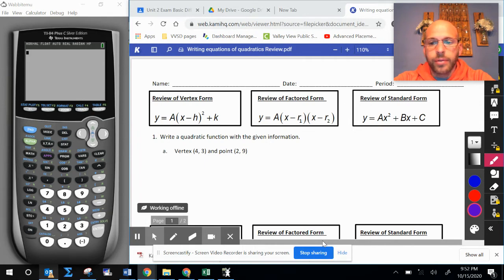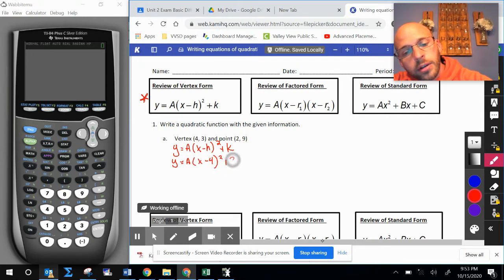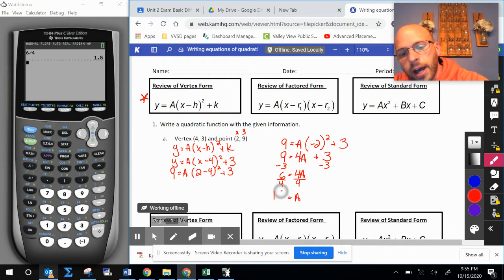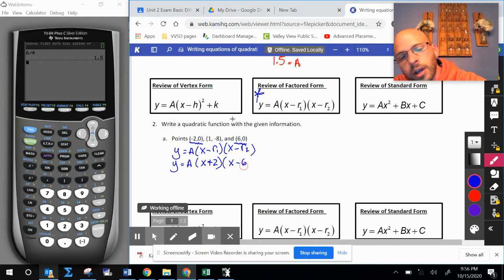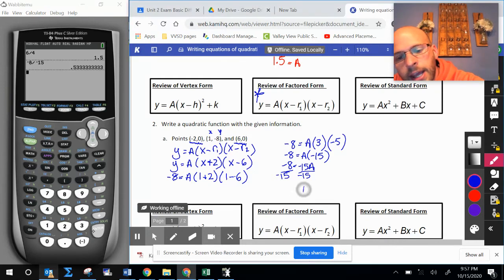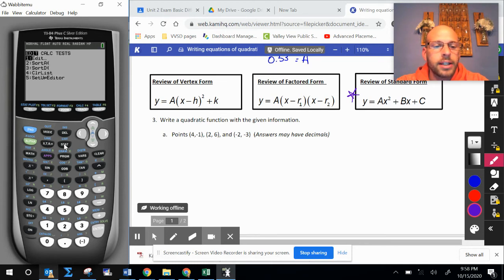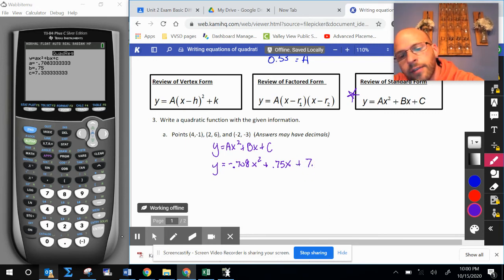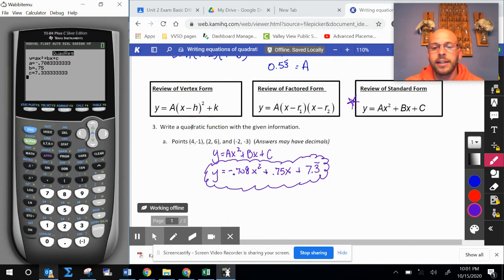Review of Writing Quadratic Functions